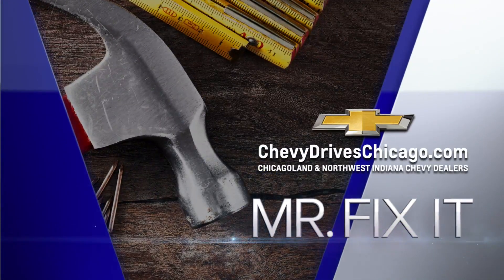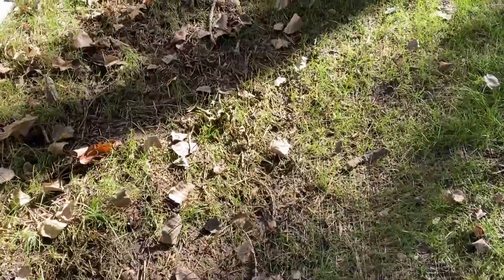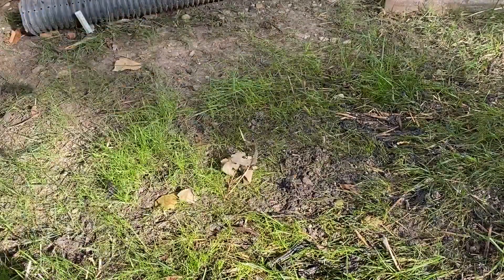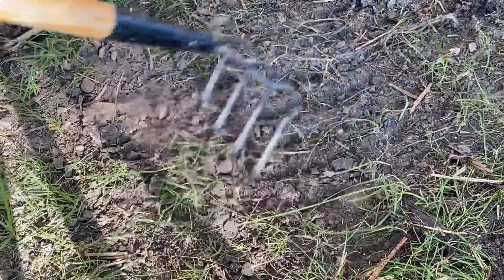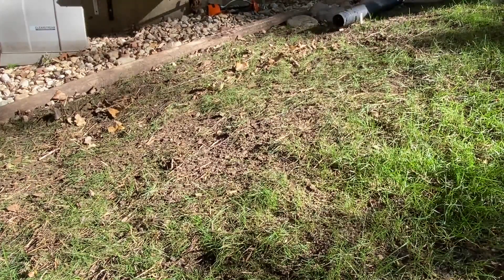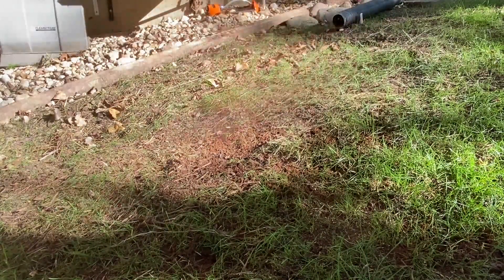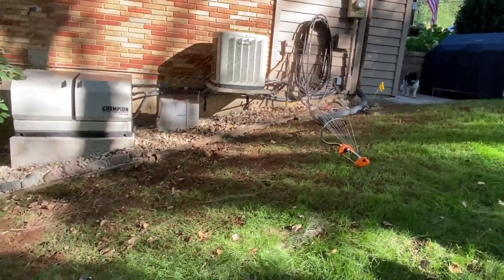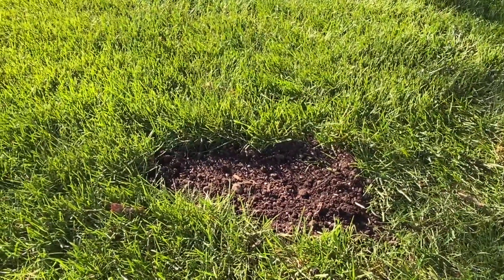Mr. Fix It Lou Manfredini with tips on fall seeding your lawn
Mr. Fix It Lou Manfredini joins WGN Morning News with tips on fall seeding